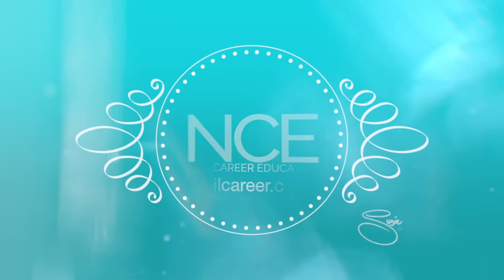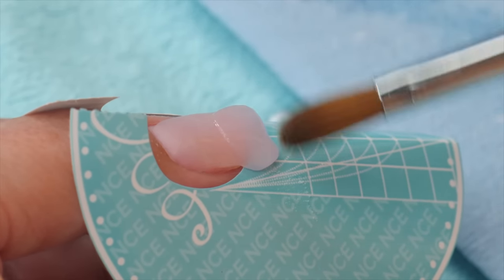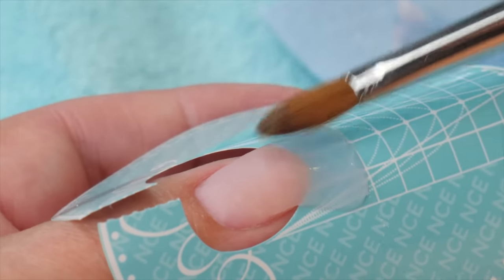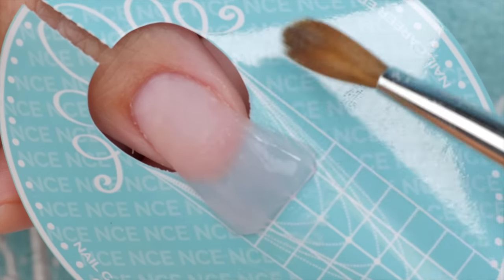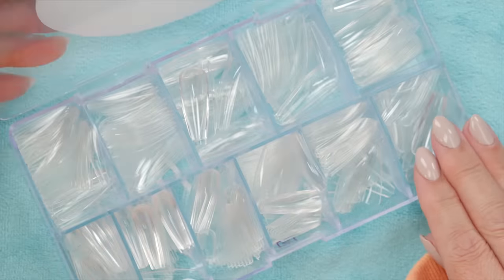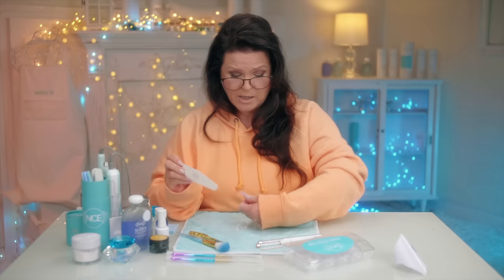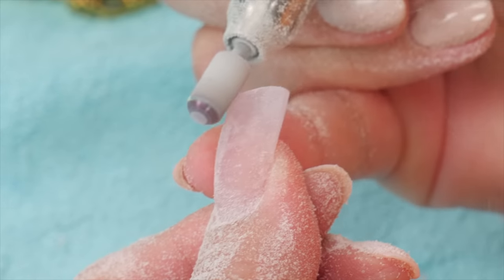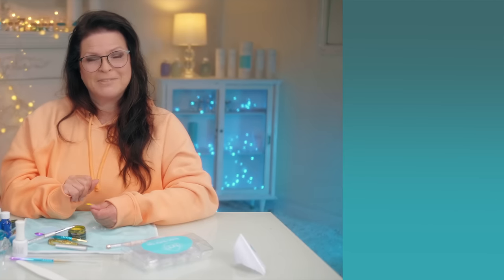I HATE This Nail Shape 😳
I build the Nail Shape I really  don't like.
My new Acrylic Mini Starter Kit  is available to everyone, both DIY’s and Pro’s! 😀
I have many other great nail products in my online store👏

Thanks to the nail artists who shared their nail photos 😘
Yolanda Medrano
Shamega Hamilton
Laura Kinley
Katelyn Savala
Aura Aponte

00.01 Lucky Seven by Neil Sidwell ✫
00.02 Blue Chip by Nu Alkemi$t ▵
00.09 Tuba Tutu by David Tobin | Jeff Meegan | Jason Pedder  ✫
01.23 Duck Soup by David O'Brien | Johnny Lithium ✫
03.34 8 Bit Hero by Gavin Harrison ✫
05.32 Toony by Liberty ▵
06.07 Tuba Tutu by David Tobin | Jeff Meegan | Jason Pedder  ✫
10.11 Ramo / Kaah by Valante □
14.04 Cumulonimbus by Hale ▵
14.50 To Clarity by Airae □
Music Licensed Courtesy of: